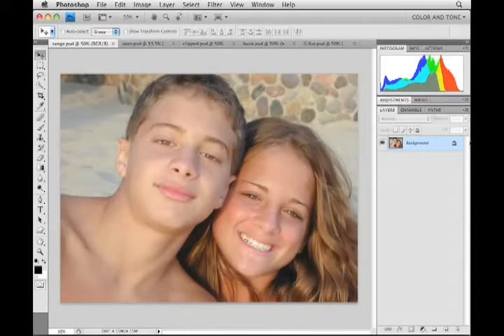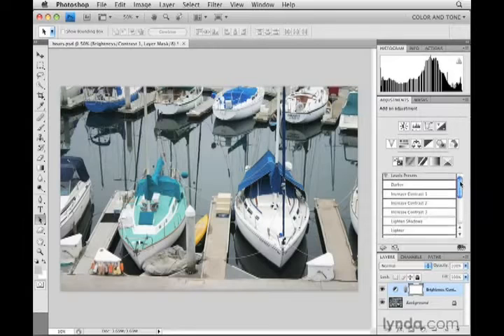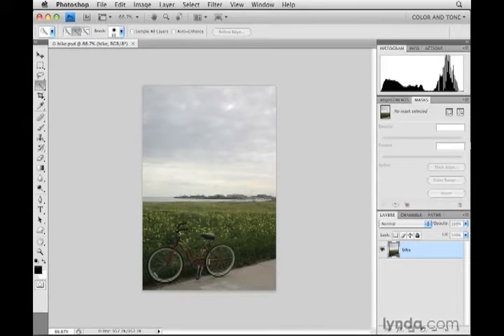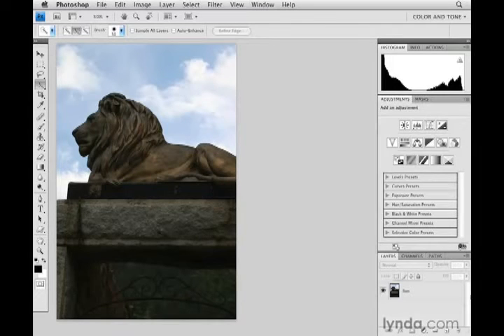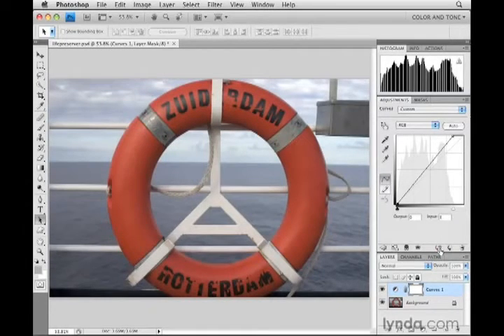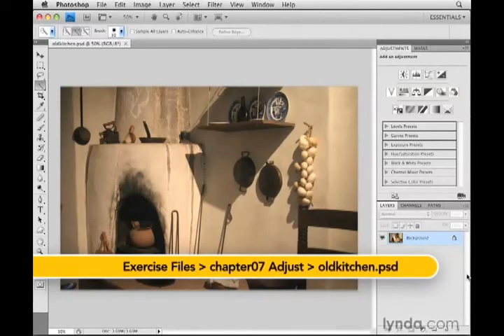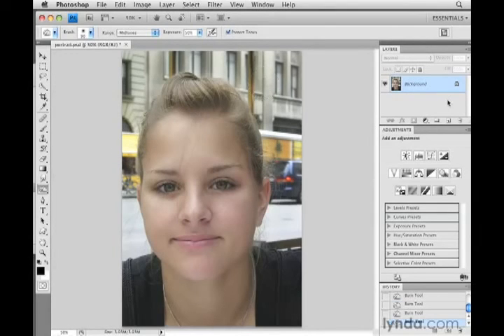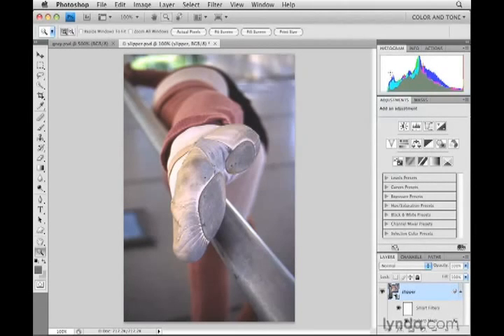شرح الفوتوشوب CS4 بالعربي - 8 - تعديل الصور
شرح الفوتوشوب CS4 بالعربي - 9 - تعديل الصور